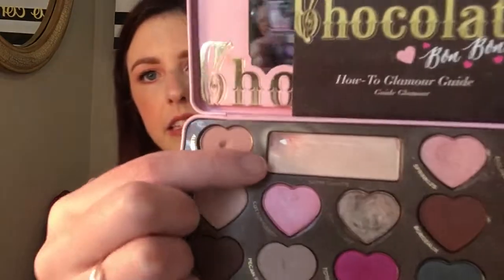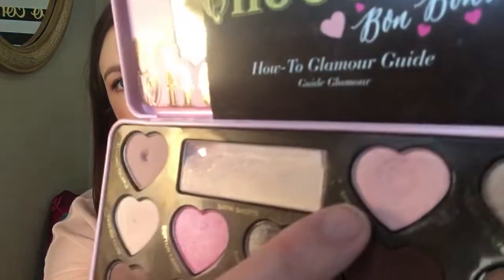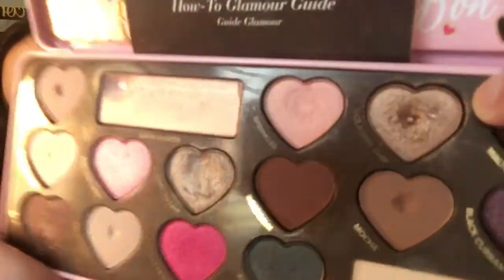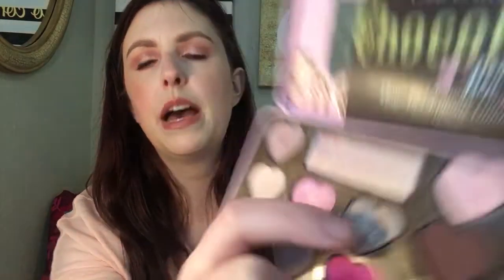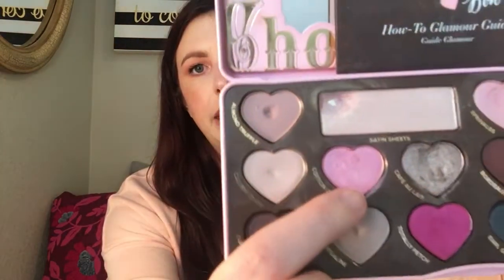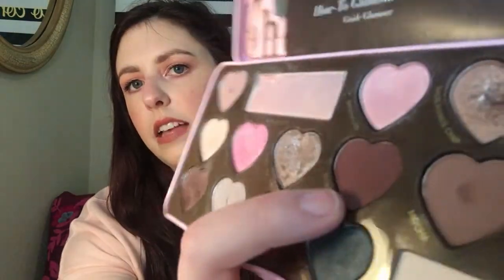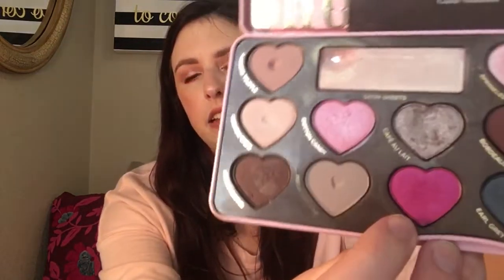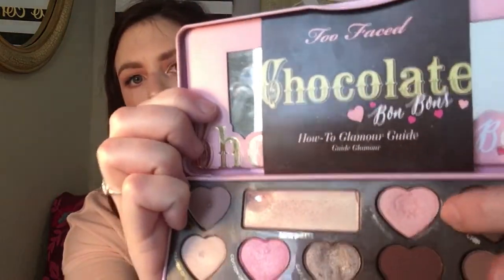Pan that pallet 2020: update 1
Join me as I share my progress with you for my pan that pallet!